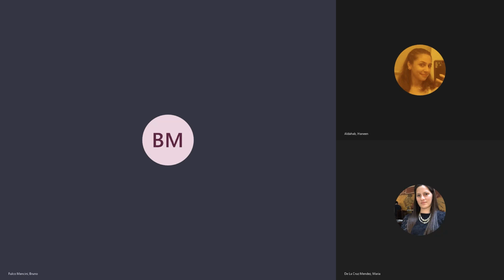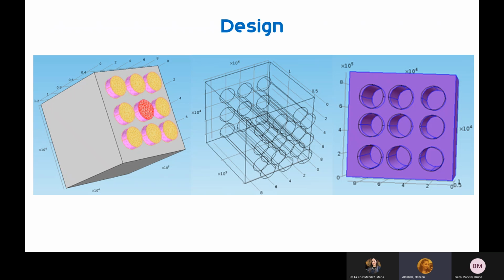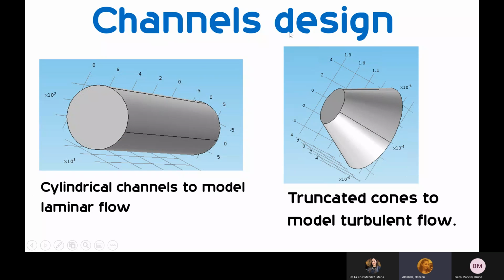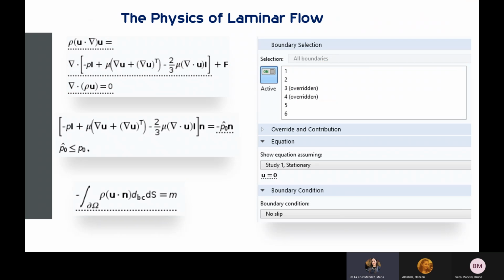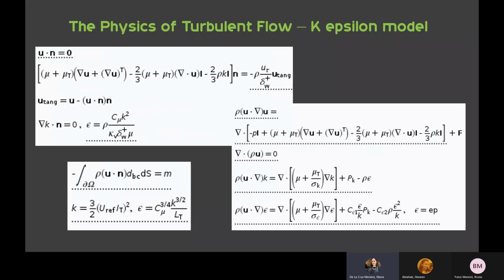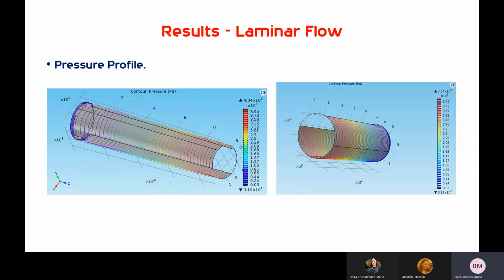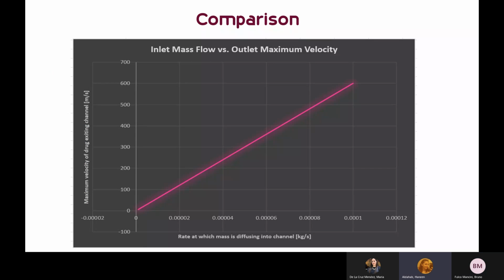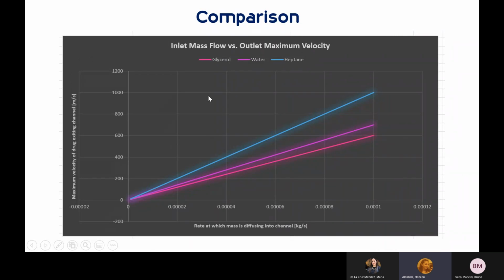Haneen Aldahab, Bruno Fulco Mancini, Maria de La Cruz Mendez present Nanocages in Medicine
Haneen Aldahab, Bruno Fulco Mancini, Maria de La Cruz Mendez present Nanocages in Medicine as their project in Modern Biomedical Technologies class